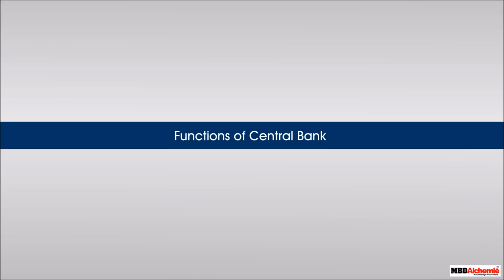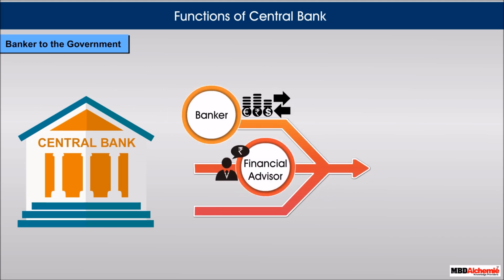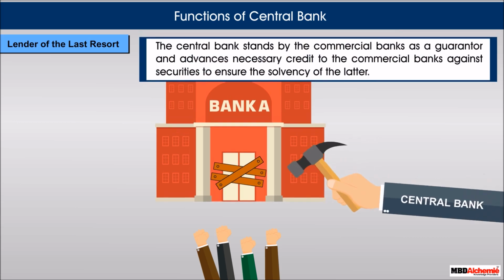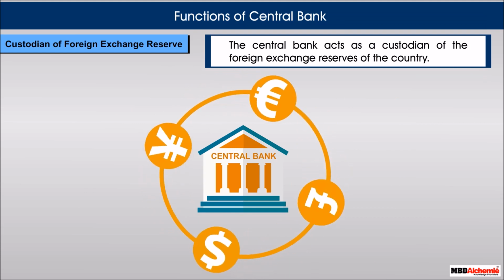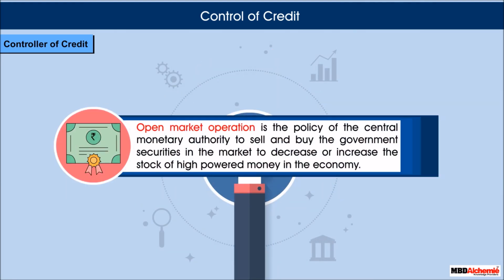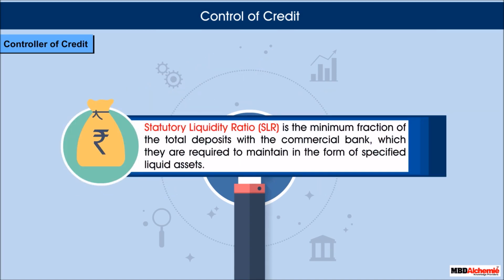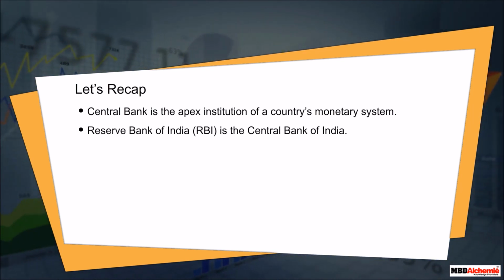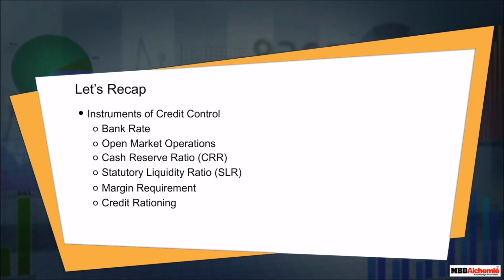Central Bank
MBD Alchemie presents a video that explains:
The need and importance of Central Bank
The functions of Central Bank
Identify the instruments used by the Central Bank to control credit in the economy